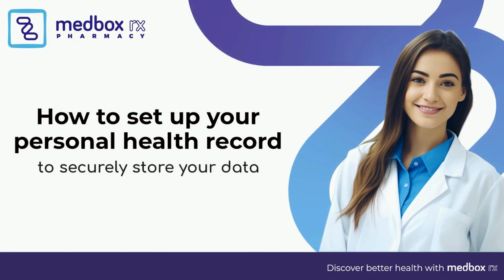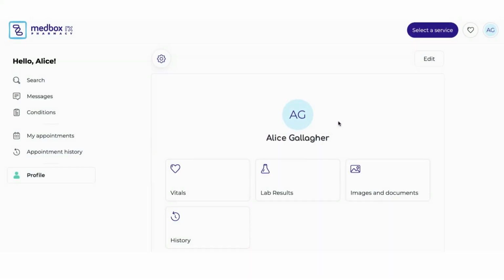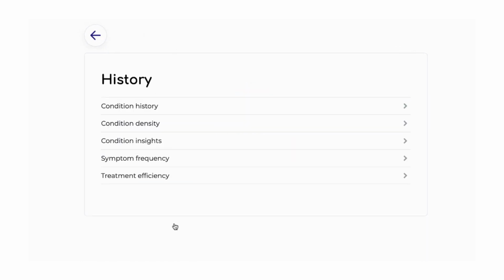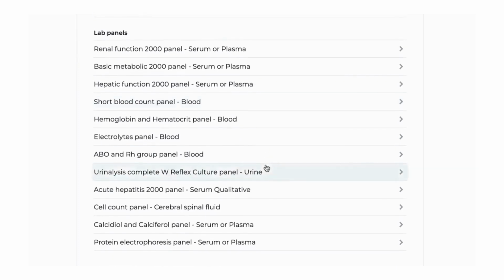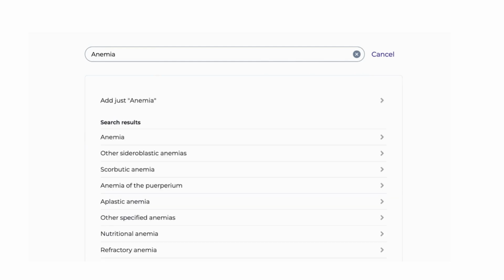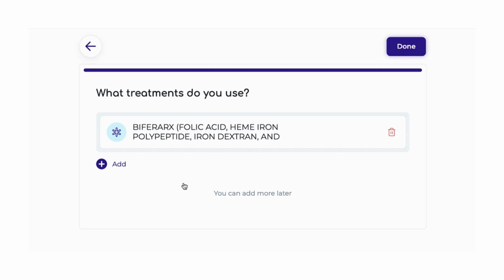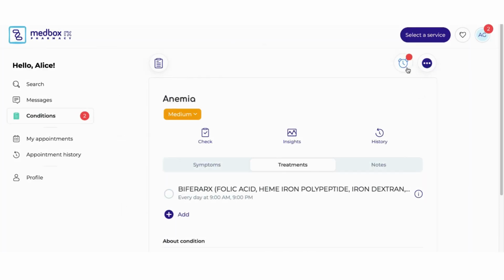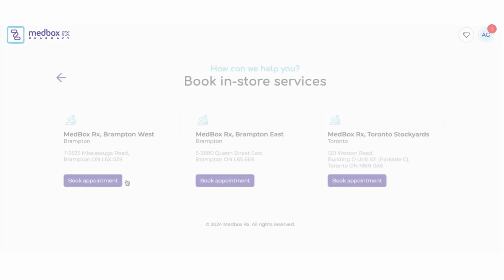How to set up your personal Electronic Health Record pEHR dashboard MedBox Rx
This video tutorial takes you through the sets to set up your dashboard on your MedBox personal Electronic Health Record.